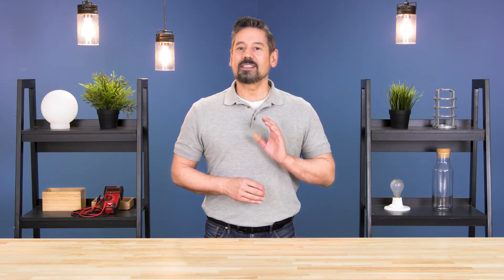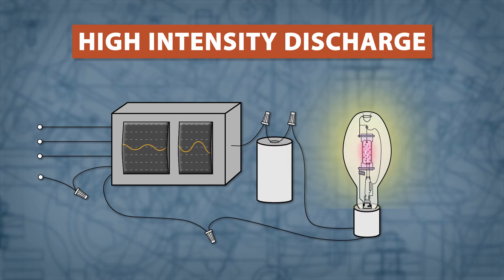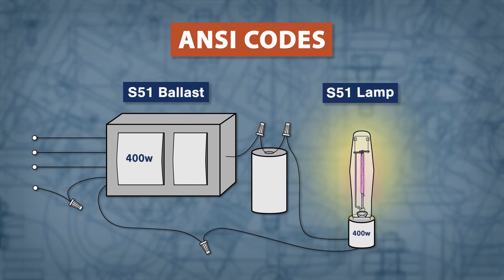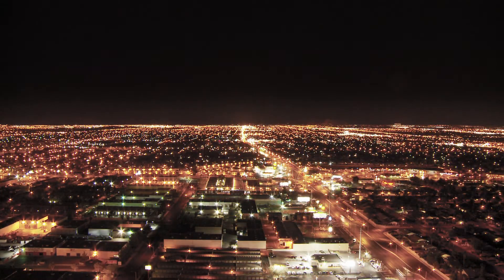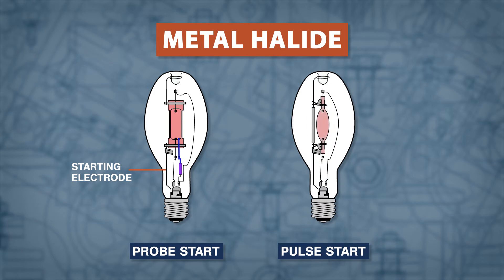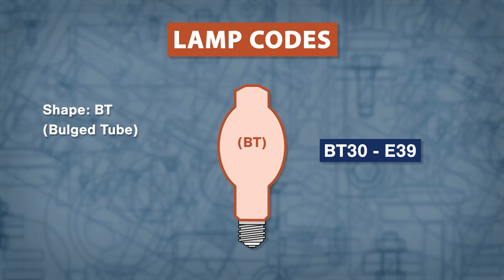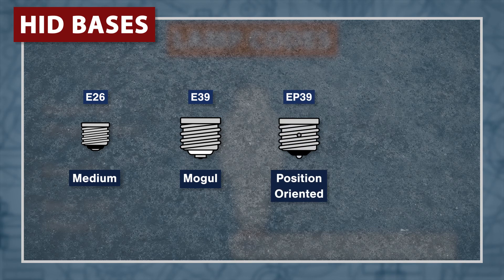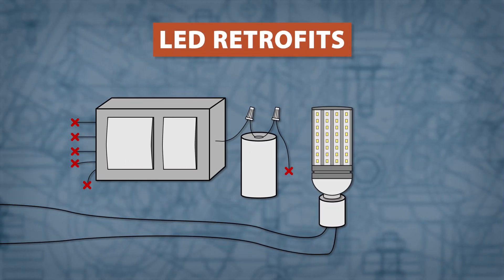The Complete HID Lamp Guide | Spec. Sense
How do I find a matching sodium vapor lamp? What HID light should I choose? In this episode of Spec. Sense, you'll learn how to choose a replacement HID lamp. Vance explains how HIDs work, what the ballast does, and why its important to find the right match.

High intensity discharge lamps are named after the types of gas used: high pressure sodium (HPS), low pressure sodium (LPS), mercury vapor (MV), metal halide (MH). Probe start metal halide and pulse start metal halide are not interchangeable.

HIDs of different types and wattage have different power requirements and need to be matched to their specific ballast to operate. To easily match use the ANSI code. Alternative you can match the type, wattage and measure the shape and size of the lamp.

HIDs are used in streetlamps, parking lots, arenas, warehouses. There are LED retrofits available which can help save energy. A lot of these LEDs lamps require a bypass of the ballast, capacitor and starter.

00:00 Intro
01:25 ANSI Codes
02:16 HID Types
03:35 Finding a Replacement